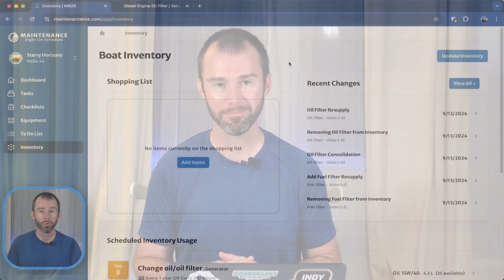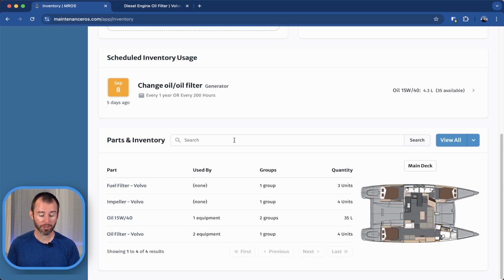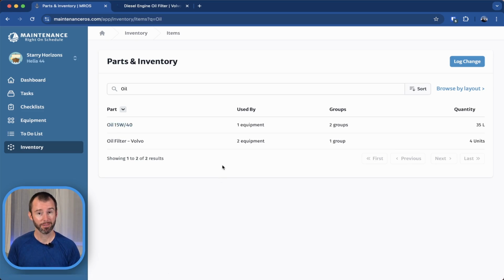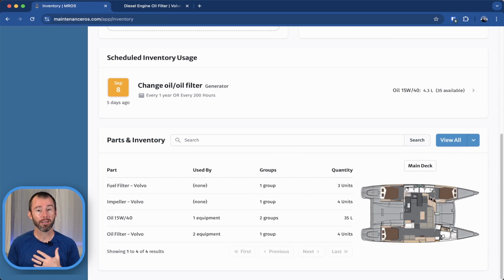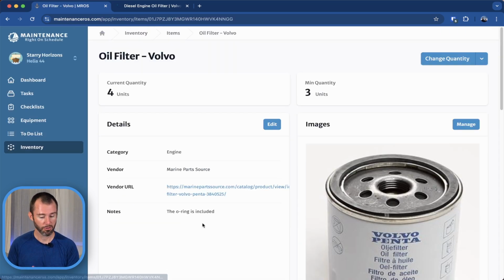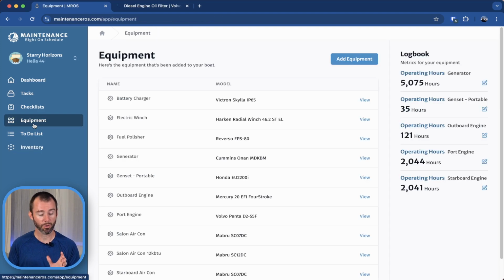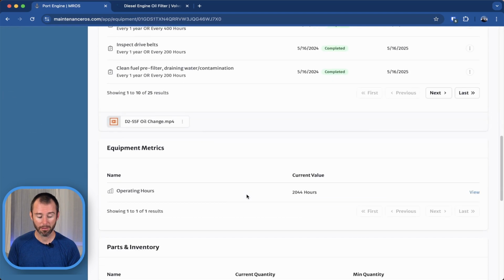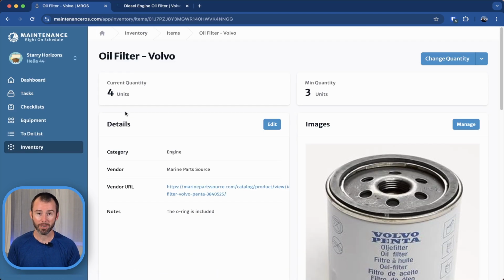3 Easy Ways to Find Parts in Your Inventory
Discover three efficient methods to locate parts in your MaintenanceROS inventory! This tutorial will help you navigate your boat's inventory, both within MaintenanceROS and on your boat, like a pro, saving time and reducing frustration.

Learn how to:
- Use the quick search function for part names
- Navigate visually using deck layouts and storage locations
- Find parts associated with specific equipment

Never waste time searching for a part again!

Timestamps:
0:00 - Introduction
0:45 - Method 1: Quick search function
1:27 - Method 2: Visual navigation using deck layouts
2:09 - Method 3: Finding parts by associated equipment